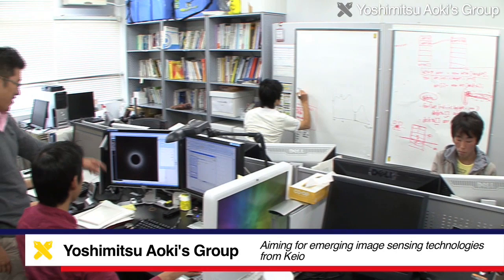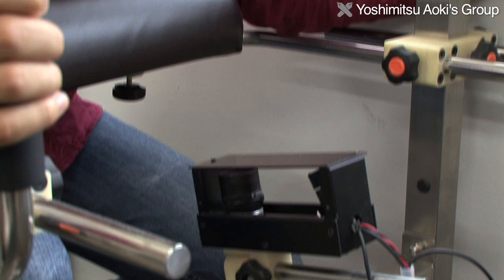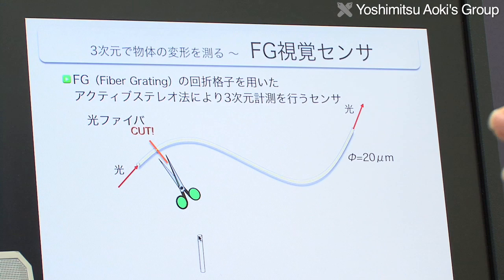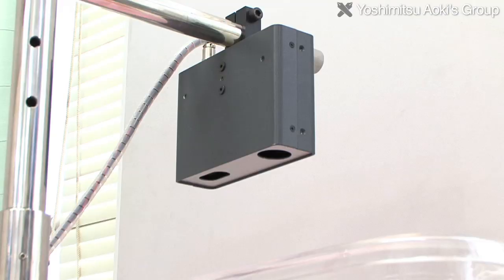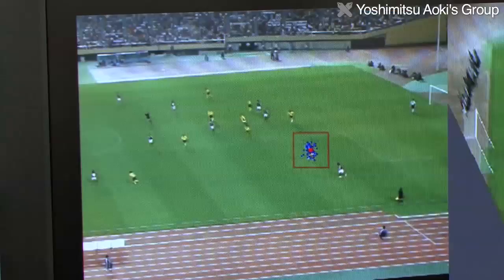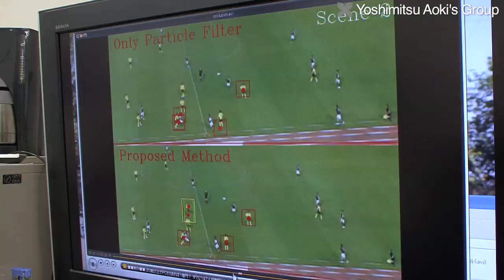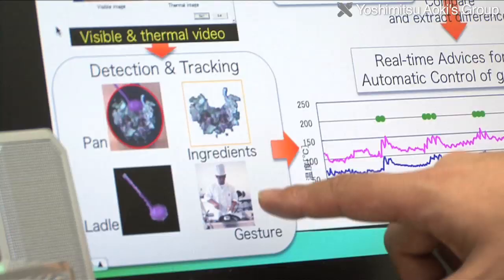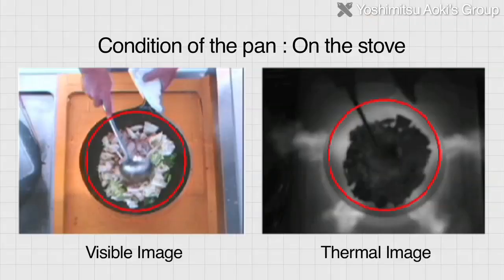Image Sensing Technologies : Aoki Group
The Aoki Laboratory is researching about image processing, pattern recognition, computer vision, and those applications such as Medical, ITS, and Industrial fields.

The Aoki Lab studies image sensing from a variety of perspectives, ranging from new algorithms to sensor development and systems that utilize sensors.

As part of this work, the Lab is developing a system to monitor babies breathing, using devices called FG sensors. These are non-contact sensors that can measure the three-dimensional form of the human body and its movement.

Q. The sensor is placed above the sleeping baby, where it detects the upward and downward movement of the babys chest and abdomen with millimeter precision. The breathing motions are recorded, and based on this data, the babys breathing status is quantitatively evaluated.

Q. The orange dot shows upward motion, and the blue dot shows downward motion. This is the area around the babys chest and abdomen, Next, you can see that red and blue dots are appearing. This shows that there is regular up-and-down motion from breathing.

Image sensing technology is also useful in sports. The Aoki Lab is using its technology to detect and track the complicated motion of players in a soccer match, to analyze tactics and replay highlights.

By using a special algorithm, players can be tracked with high precision even if they move in front of each other.

Image sensing technology can also be used to record and analyze various techniques. For example, in cooking, the chefs movements and pan temperatures can be investigated scientifically, to create an archive of cooking techniques.

Q. For example, suppose Im cooking in front of a camera. Were developing a system where a display can show me advice at suitable times, such as Now, shake the pan or Now, turn up the heat. With such a system, even an amateur like me might be able to make food that tastes good.

At the Aoki Lab, researchers continually bear in mind the relevance of their results to the real world. Sensing can be used for people, objects, environments, and spaces.